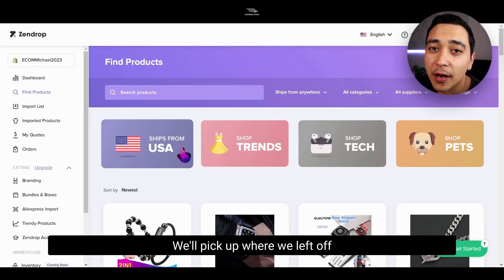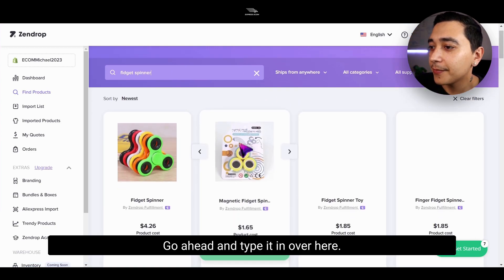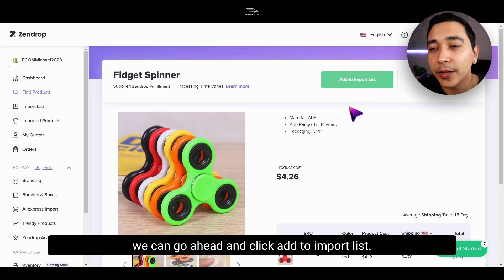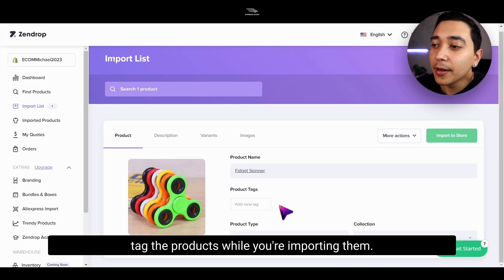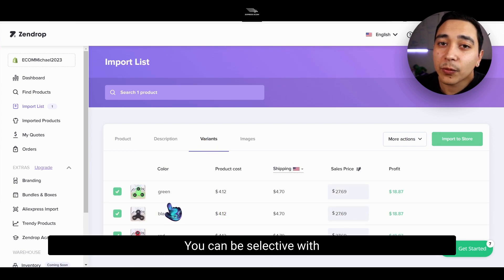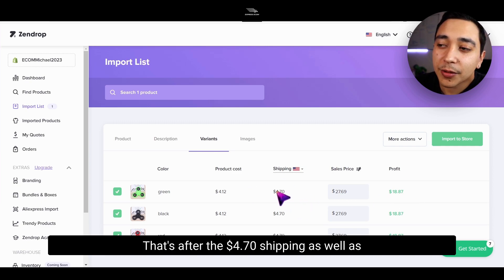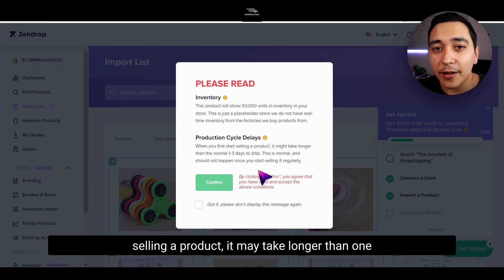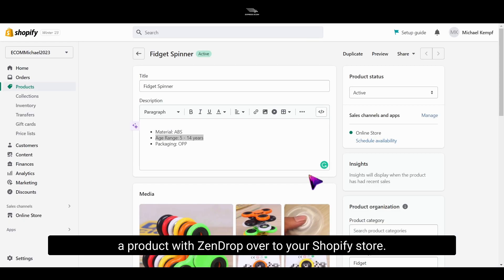How To Import Products To Shopify Using ZenDrop 2023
In this video, I explain how to add products to your Shopify store using ZenDrop.

It's a very simple and straightforward process and they are a reputable app for finding products, sourcing, connecting as well as fulfilling.

I aim to help as many of you as possible with your Shopify stores.

Whether you are a Dropshipper, POD seller, Handmade seller, etc my content aims to help YOU!

Together, we can do anything! Thank you, everyone.

Important

Just starting DropShipping? PLEASE...Don't use the ".myshopify.com" default domain that comes with your website. I highly recommend a professional domain, my favorite registrar is NameCheap

Oh yeah, don't forget to take advantage of $1/mo for 3 months SHOPIFY DEAL!: